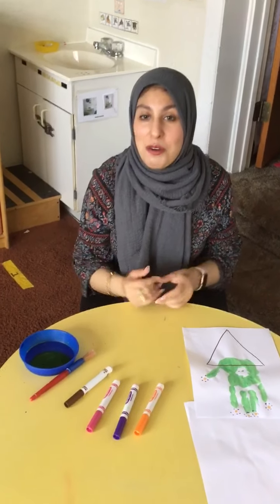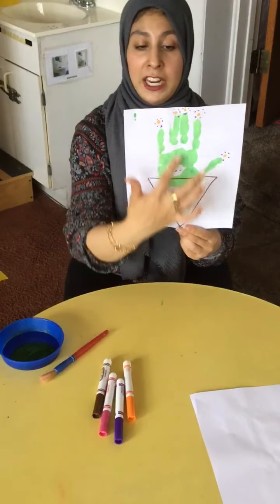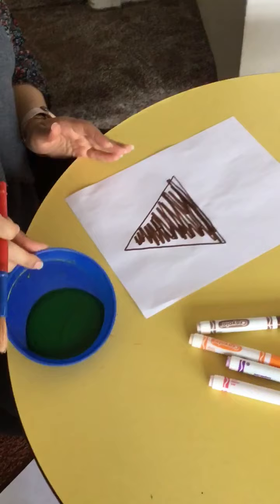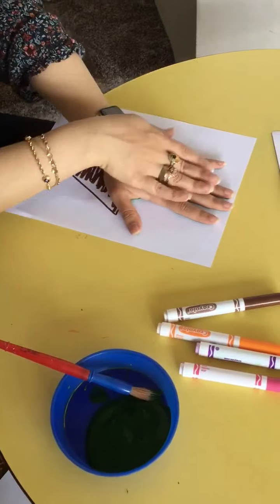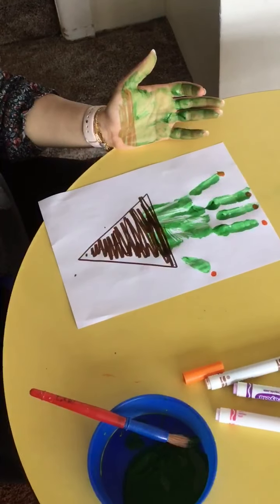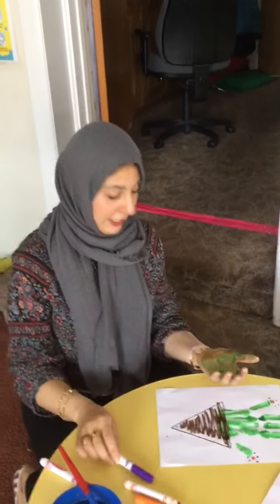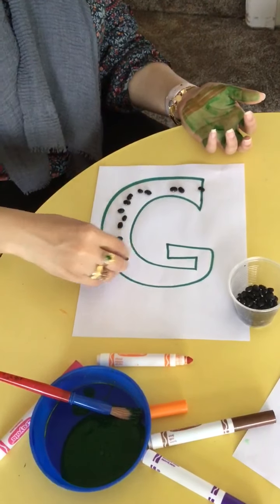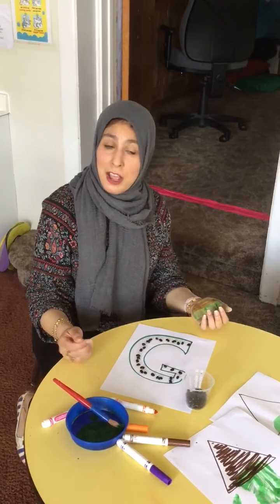May 13, 2020 NEGD Part 3